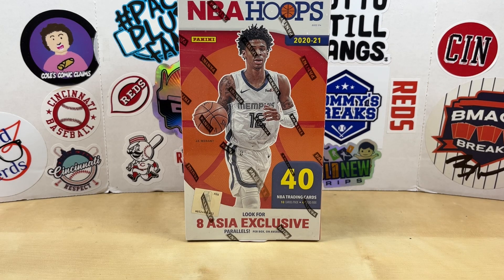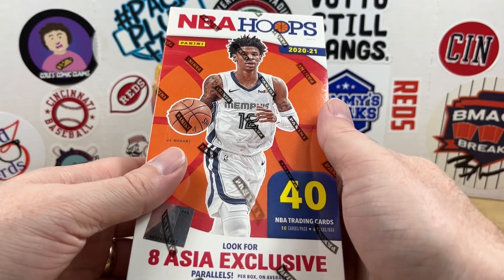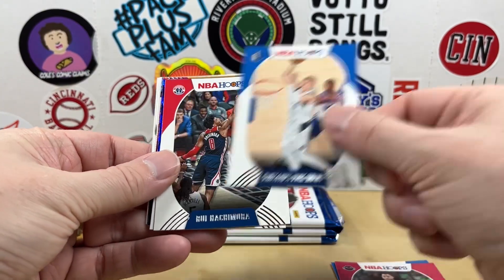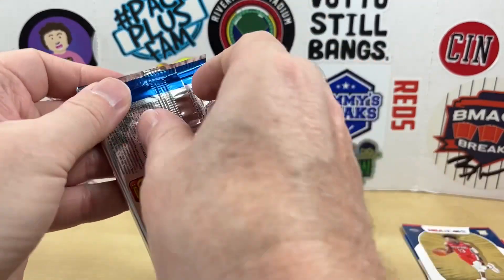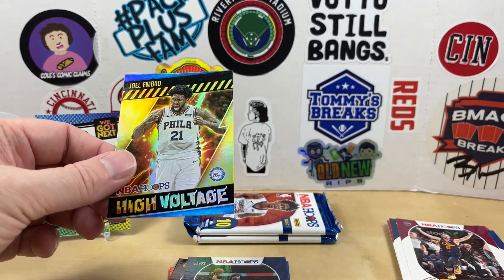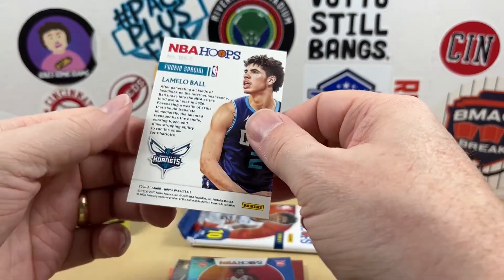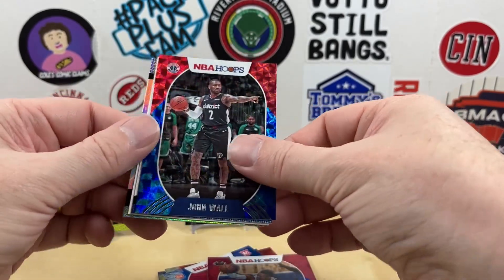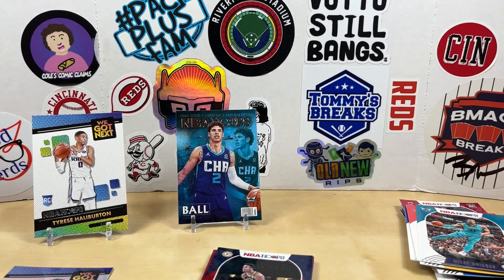2020-21 Panini NBA Hoops Asia Tmall Box - Anthony Edwards rookie?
Welcome to Grizzo's Cards!  Let's rip a 2020-21 Panini NBA Hoops Asia Tmall box.  Can we find an Anthony Edwards rookie?